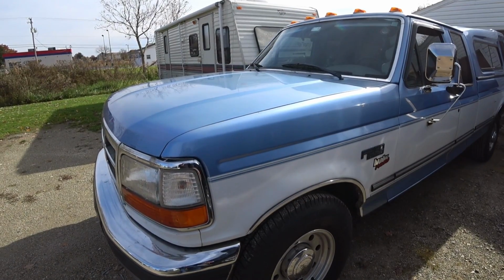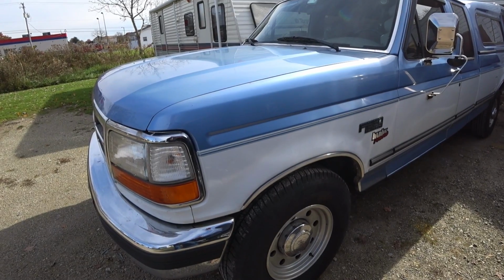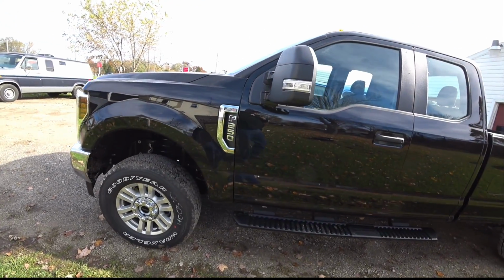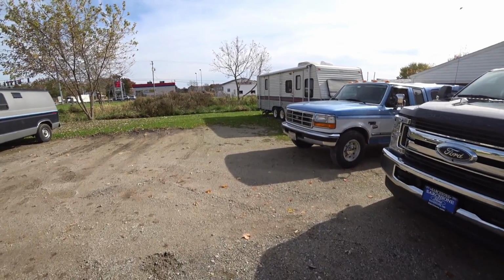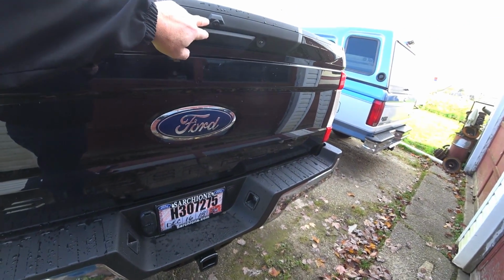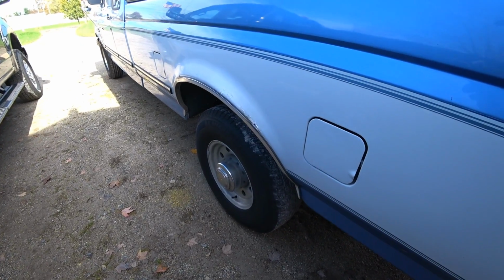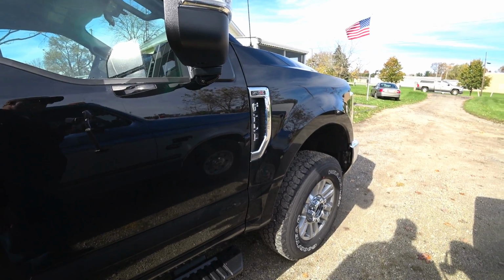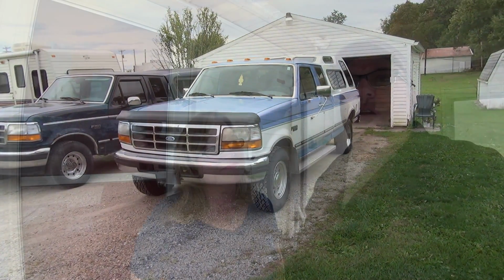Full Time RV Future 💪 Something Wonderful